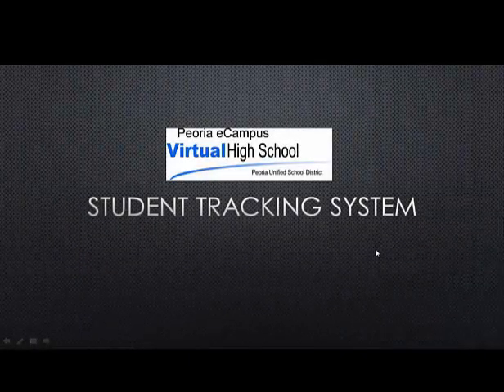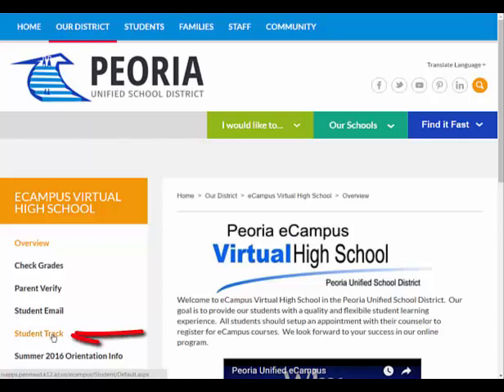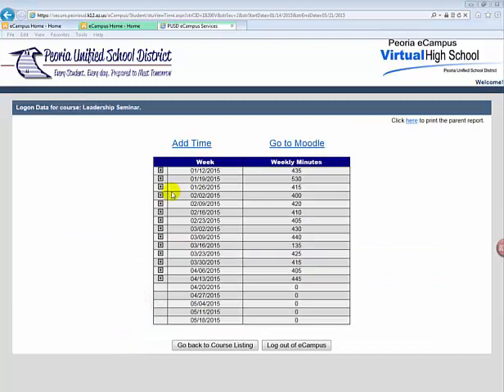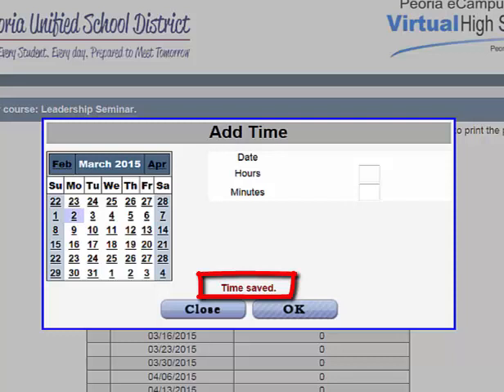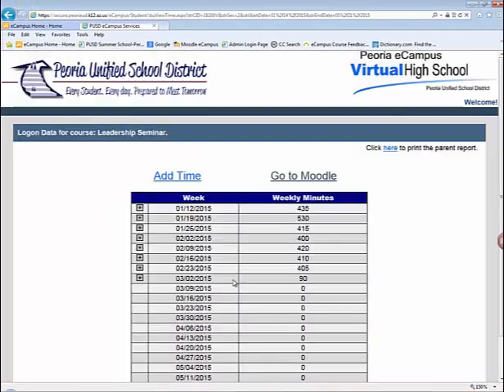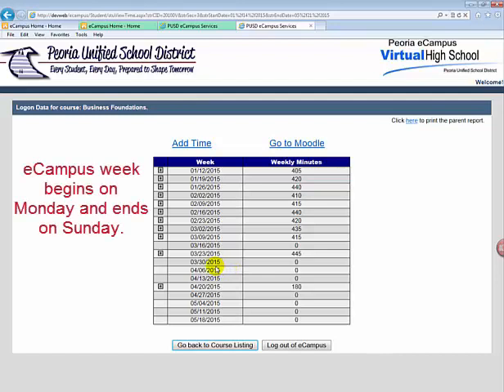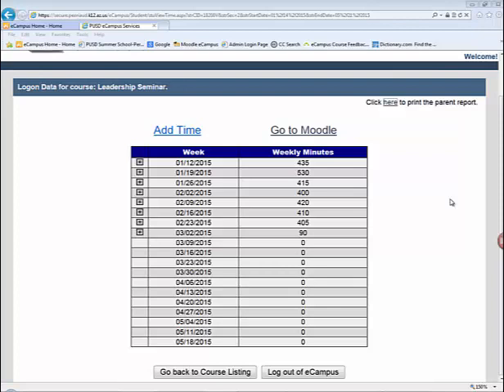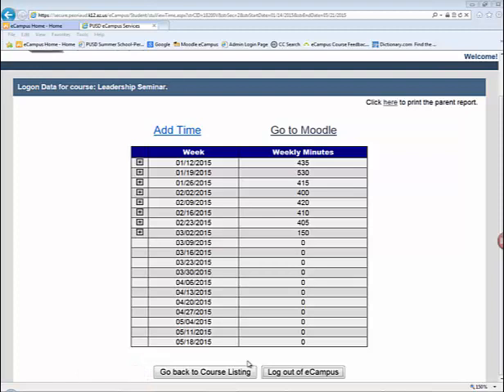How to Track Time